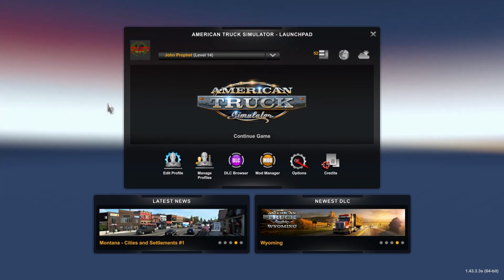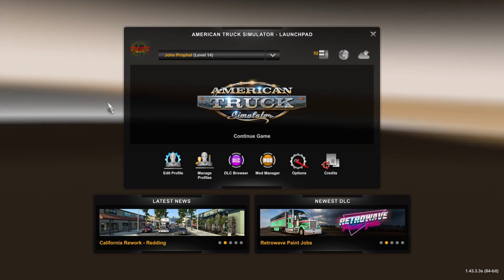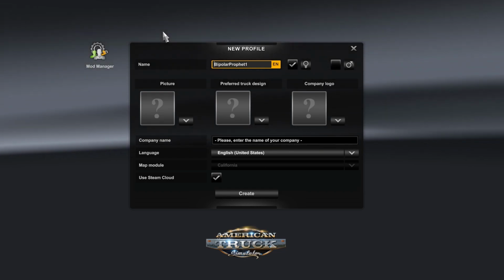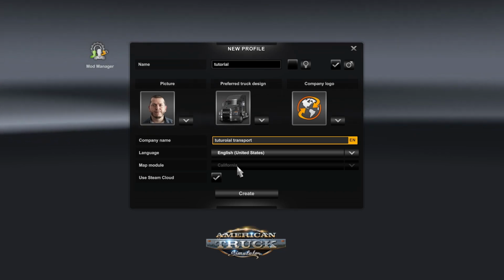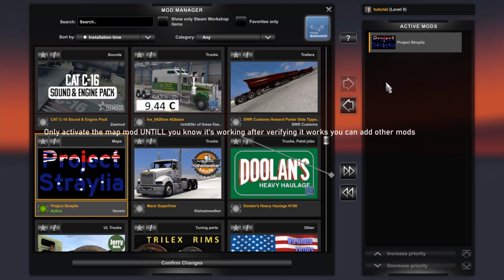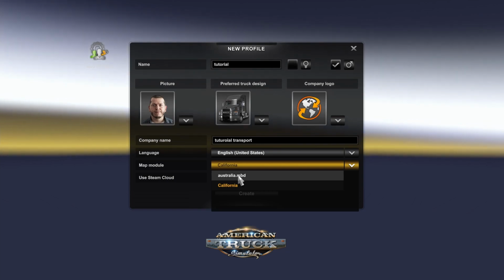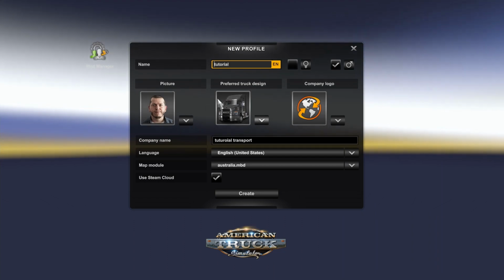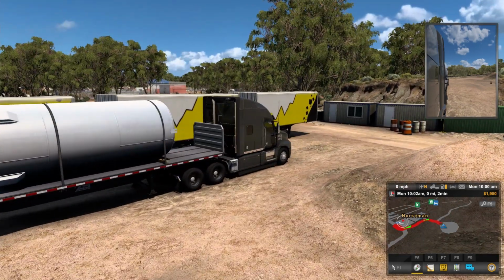Using Standalone Maps In American Truck Simulator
A quick tutorial on how to get standalone maps working in American Truck Simulator.

Steps to use standalone maps in American Truck Simulator
1. Download map
2. Place map in your ATS mod folder
3. Start ATS
4. Navigate to Profile Manager
5. Select New Profile
6. Input your name, select a picture, select your starting truck, select your company logo and input your company name.
7. Click on Mod Manager in the top left of the create profile screen.
8. Activate JUST the map mod you want to use. (Other mods can be activated after verifying that the map works correctly)
9. Confirm changes in the Mod Manager.
10. Return to the Create Profile Screen.
11. Select the correct Map Module (in this case it is australia.mbd)
12. Click create on the bottom of the create profile screen
13. Enjoy !!